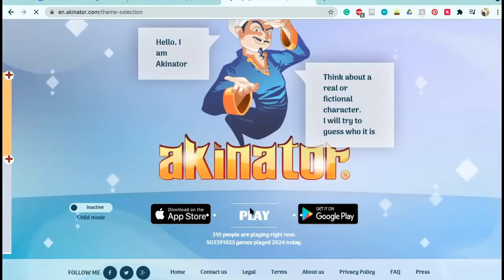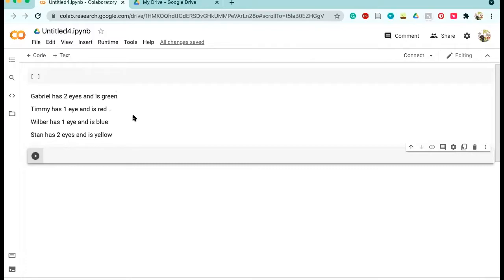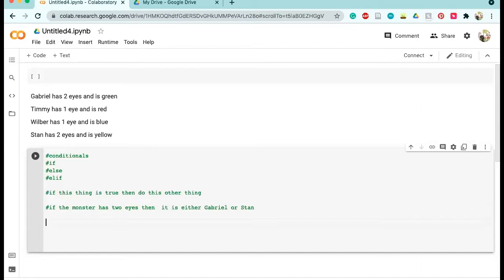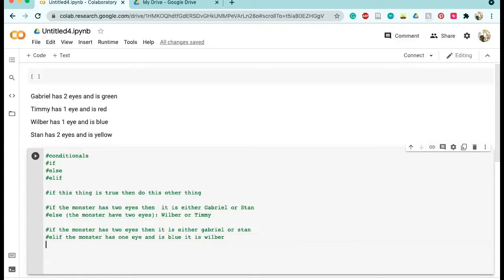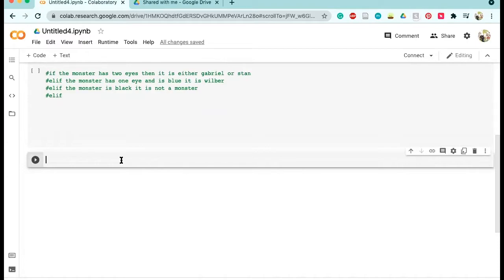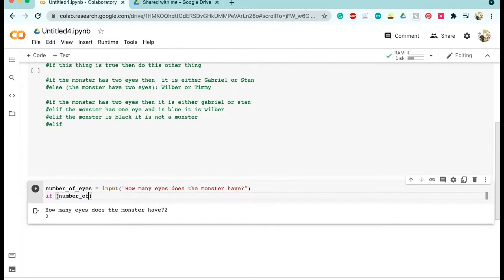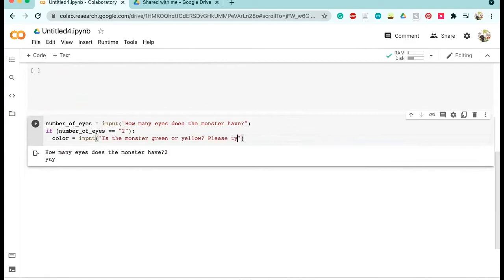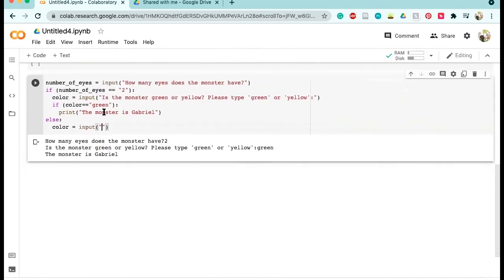Conditionals: CS + Biology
If-Else Monsters: Computer Science for Biologists.
Learn about the application of ‘if else’ statements in biology and medicine with the help of cute tiny monsters.